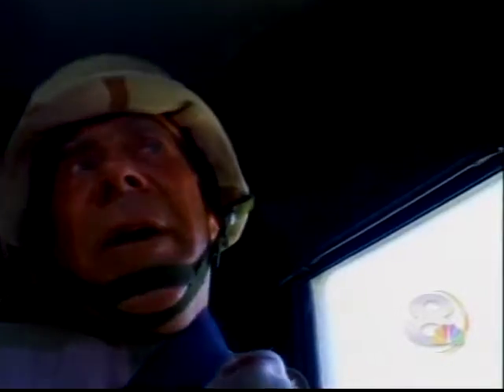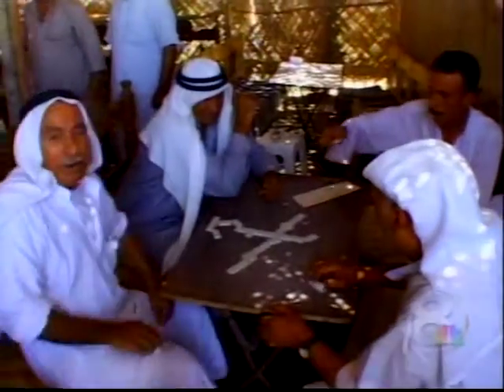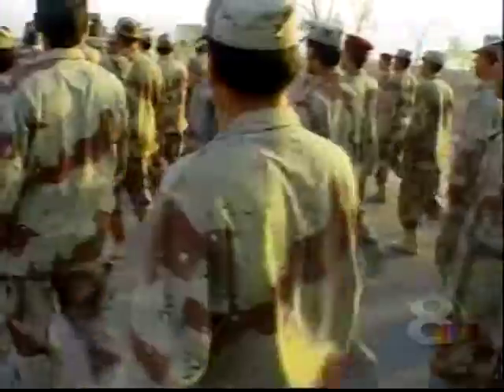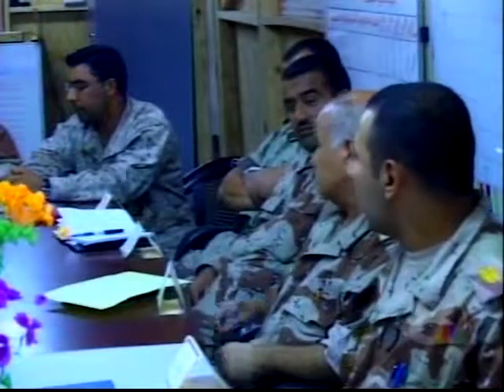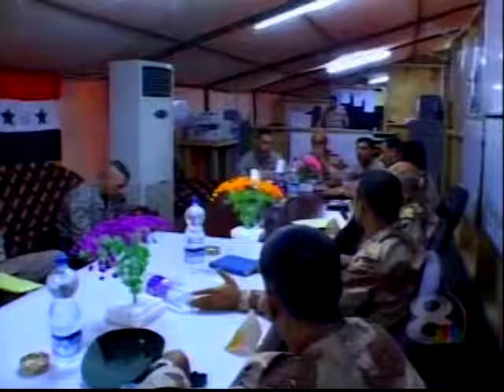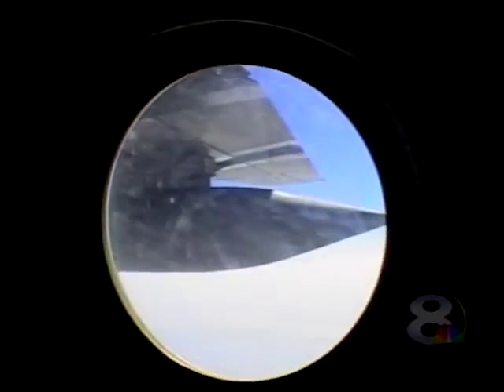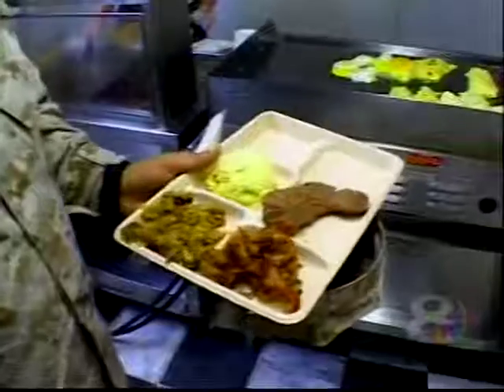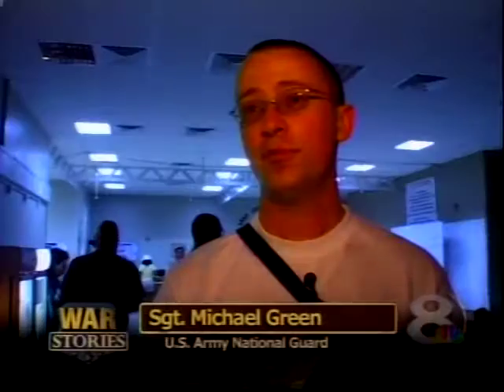War Stories Doha Forward Command